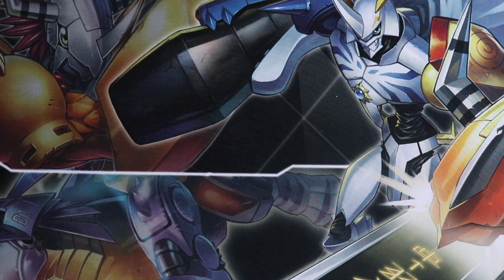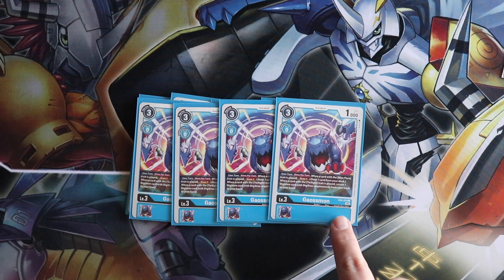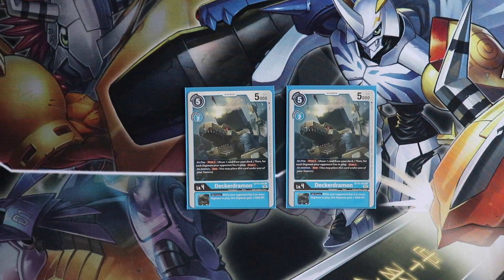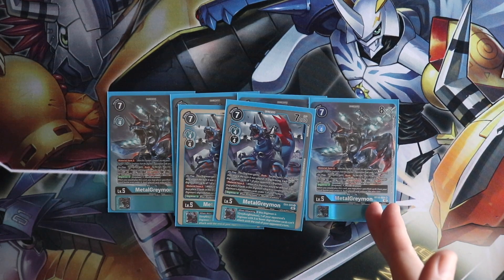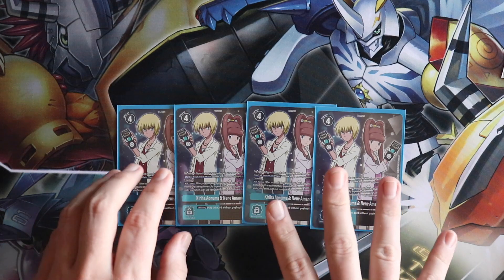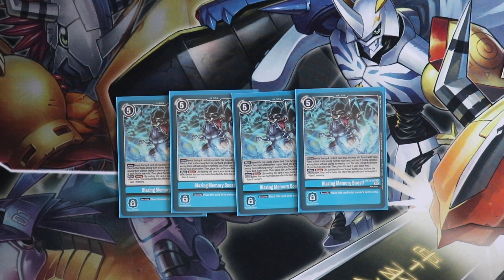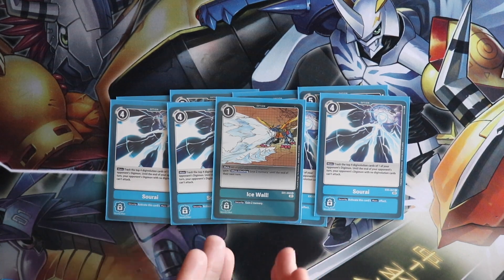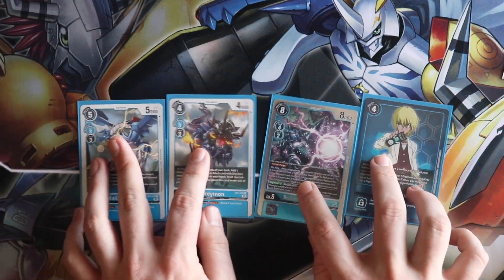*Blue* Blue Flare Deck Profile August 2023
Blue is one of the colors that hasn't been shown a lot of love. Let's change that.